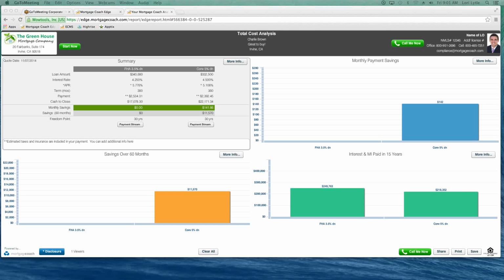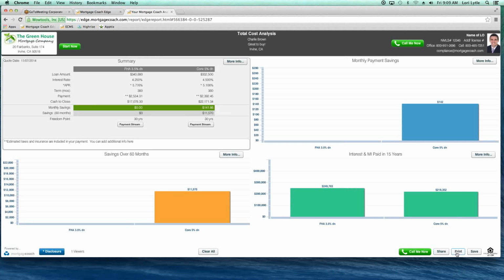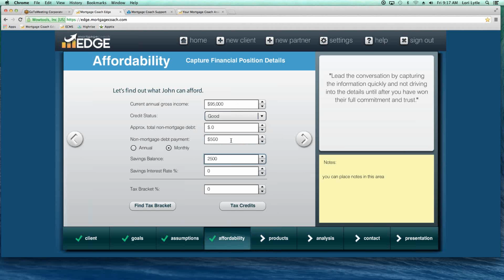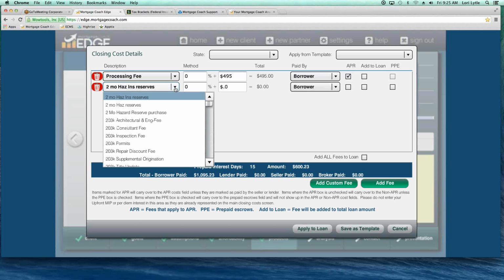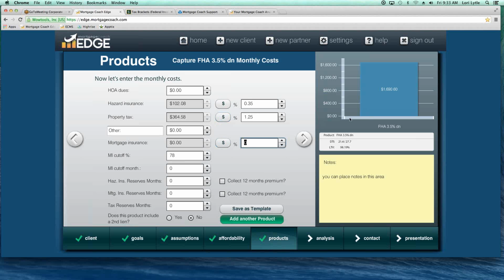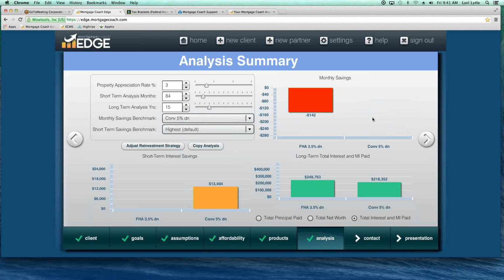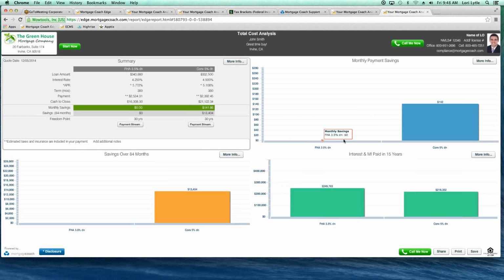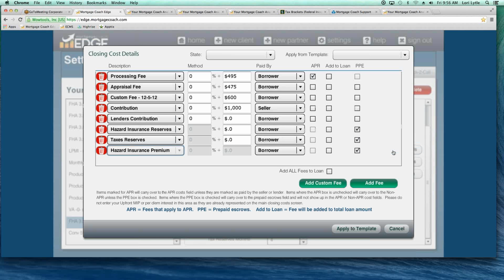2014-12-05 Introduction to EDGE Beginners Session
Introduction to Edge with Support and Compliance Specialist Lori Lytle.